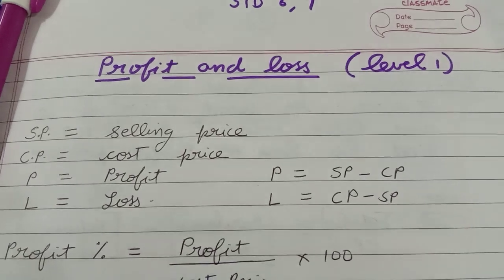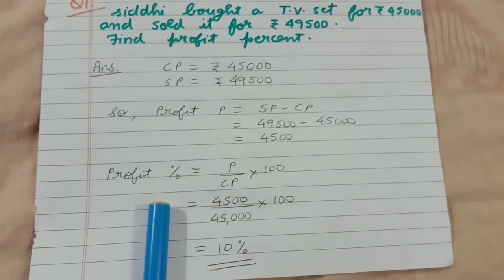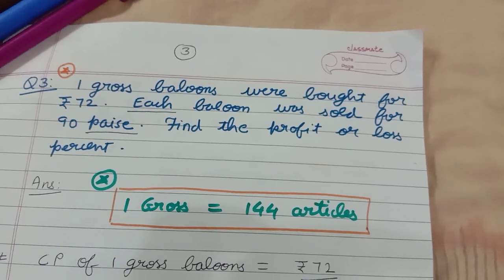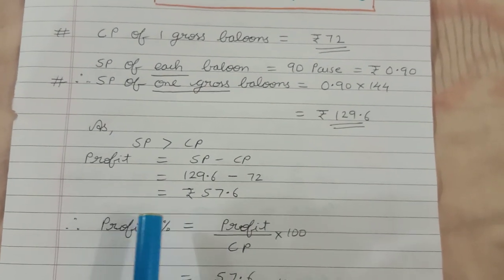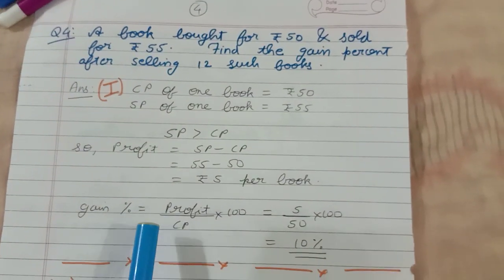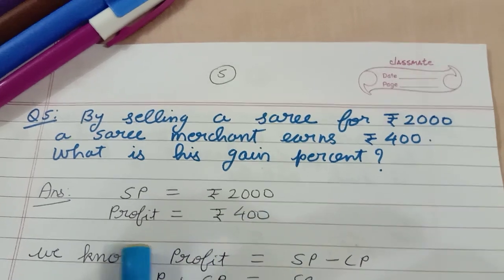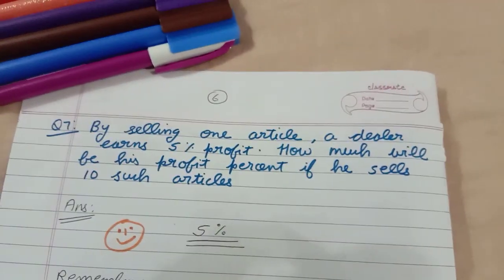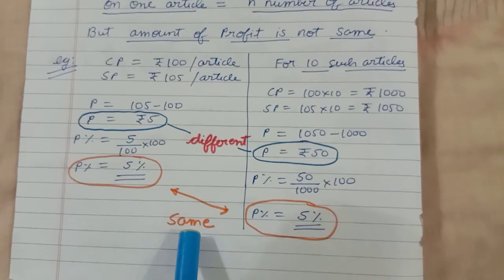Profit & Loss(level 1) by Dixit sir for std 6, 7